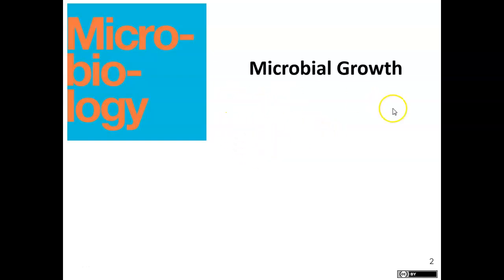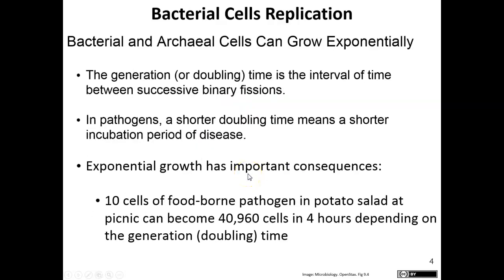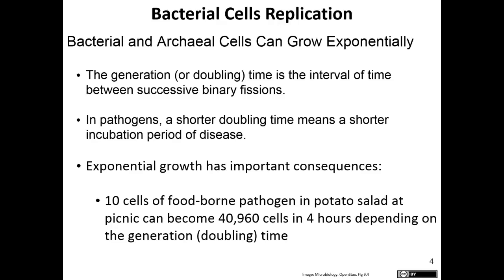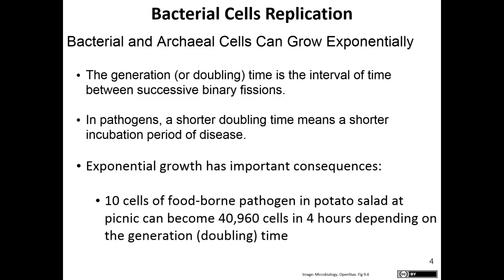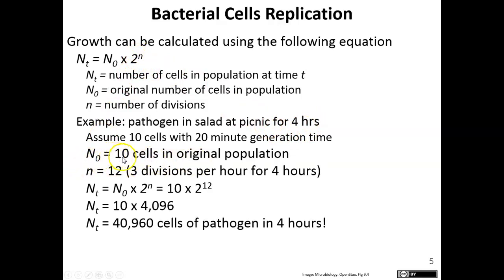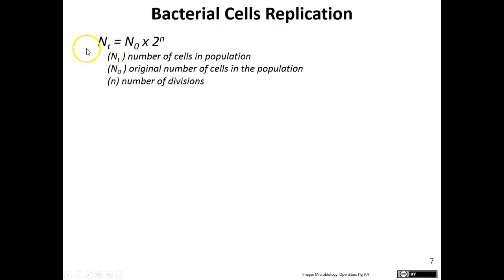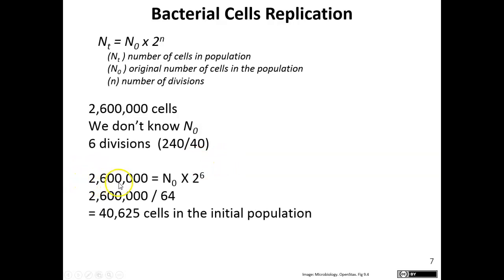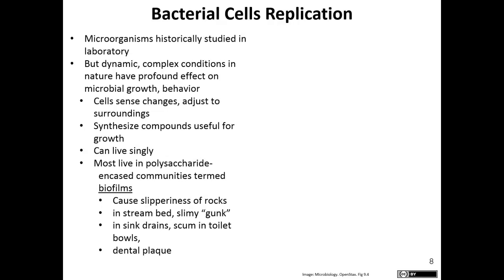Chapter 9 part 1 Microbiology OER